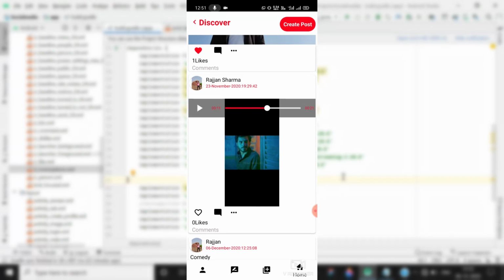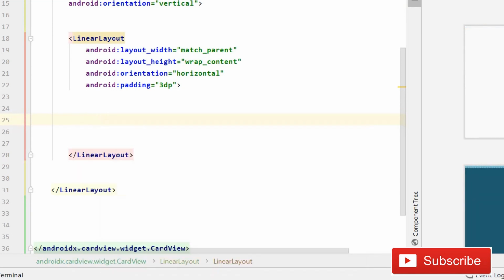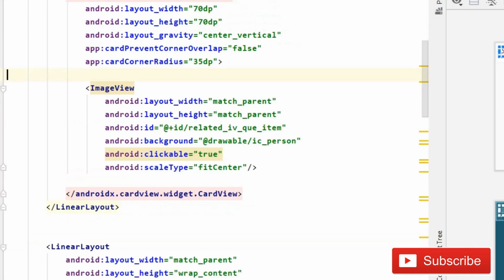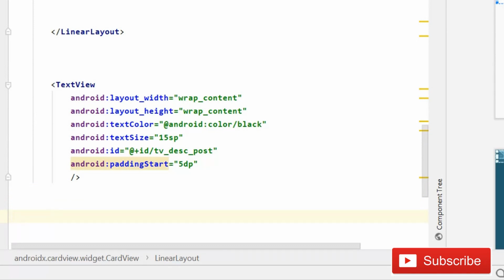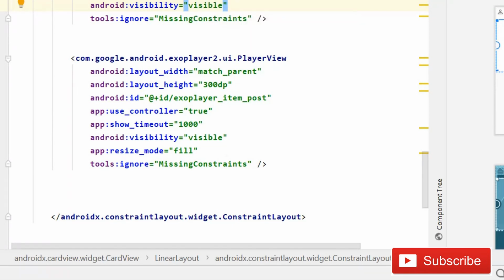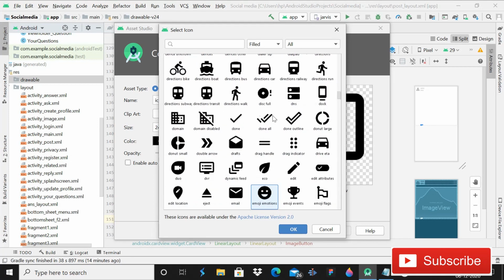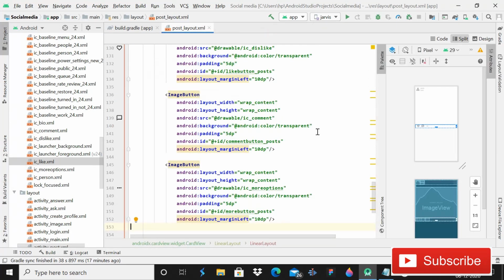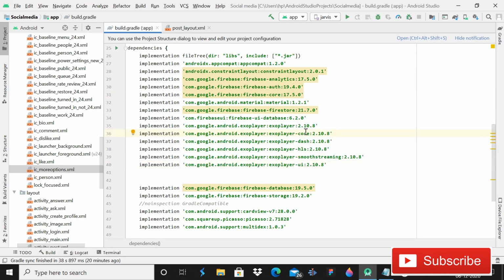retrieve images from firebase storage 2021 || Rajjan sharma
Today In this video we will retrieve video from firebase android and also we will retrieve photos from firebase in recyclerview. for this we will create layout file.